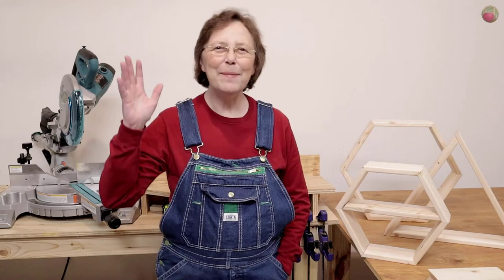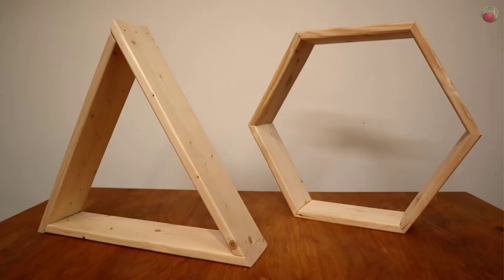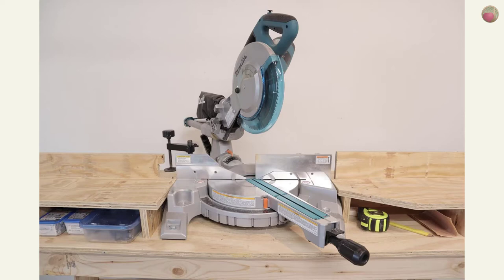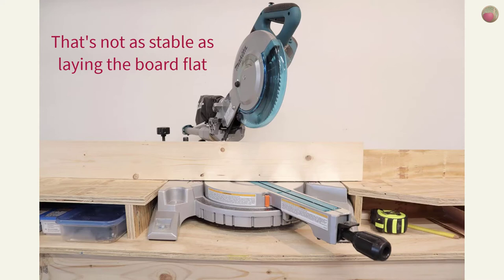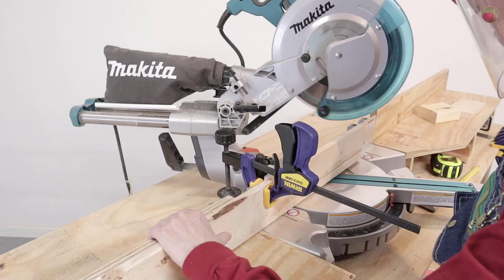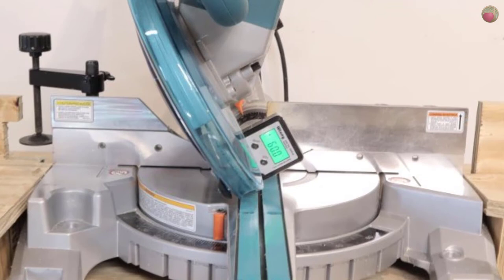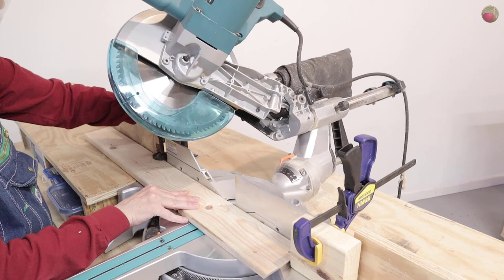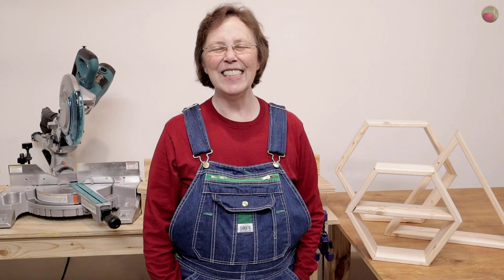How to Make Geometric Shelf Angled Cuts on Miter Saw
See 2 easy ways to cut the proper angle for hexagon and triangle shelves. And see how to accurately measure to ensure your shelf is the right size when finished.

Your purchase helps support the free and helpful tutorials I make on Heartwood Art.

- Makita 10" sliding compound miter saw
I LOVE THIS SAW! It can cut 12" stock and do every cut I need!!

- Digital angle finder
- Magnetic digital angle finder

Chapters
00:00 Intro on 2 ways to make the miter cuts
00:15 30 how degree angles make the shelves
00:30 straight miter cut or beveled cut
00:45 please subscribe to this channel and where to find more woodworking tips
1:05 how the 30 degree cuts make both triangle and hexagon shelves
1:15 hexagon board mating angle example
1:25 triangle board mating angle example
1:35 saw set for miter cut that works on any saw
1:45 saw set for bevel cut that only works on compound miter saw
1:55 angle to set for straight miter cut
2:25 how to check angle for accuracy
2:40 limitations of miter type cut
2:50 limits of board width
3:05 limits of clamping opportunities for safe cuts
3:15 where I clamped
3:25 make first miter cut
3:30 flip board away from you and make second cut
4:02 example of trapezoid shape after both cuts
4:15 how to make the next set of cuts
4:25 the custom Miter Saw Station I built
4:35 bevel cut – why I like this better
4:53 angle to set saw for bevel cut
5:05 how to check angle for accuracy
5:22 make first bevel cut
5:34 flip the board away from you, measure for next cut
6:06 add a stop block to make precision length cuts
6:20 make the second bevel cut
6:30 flip the board away from you, move to stop block, make the next cut
6:57 wrap up

See more!
for more builds and tips.